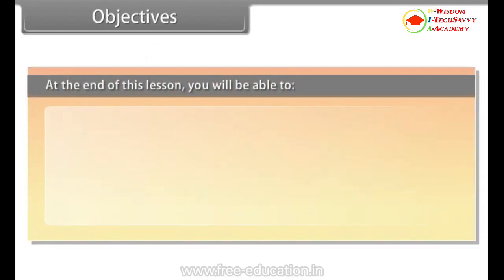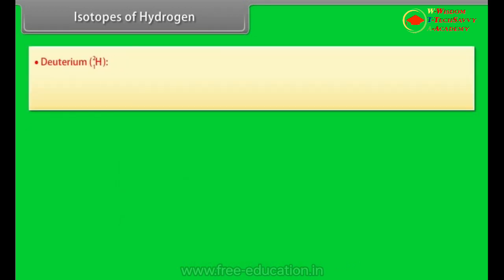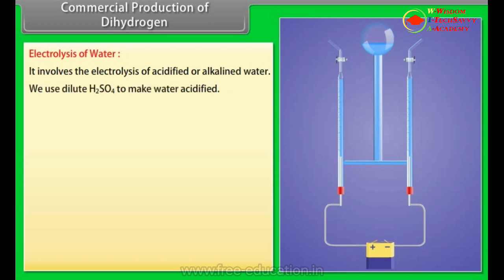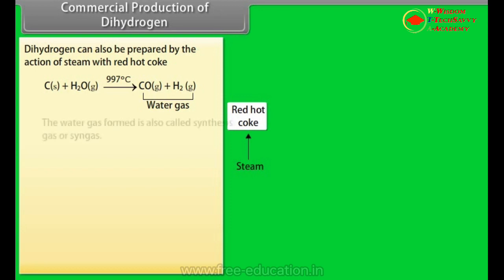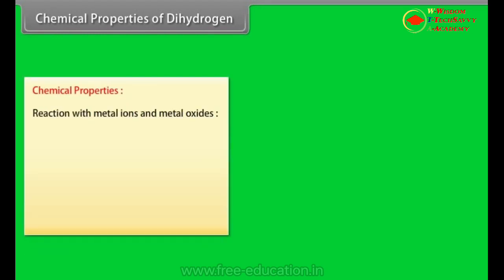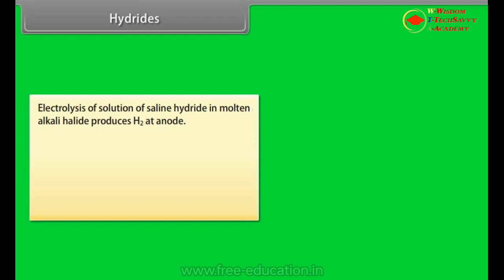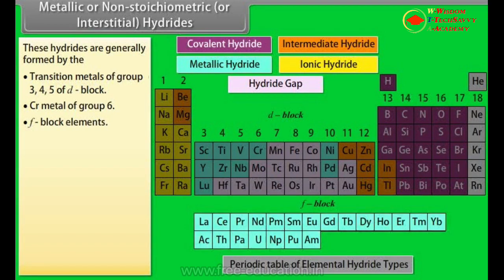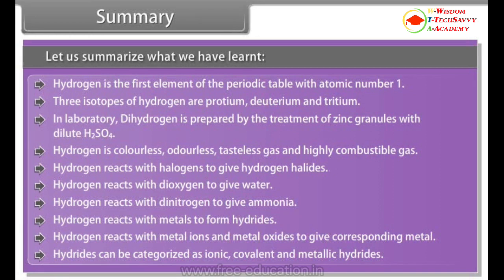Chapter - 9 Hydrogen Part-1 || Class 11 th Chemistry